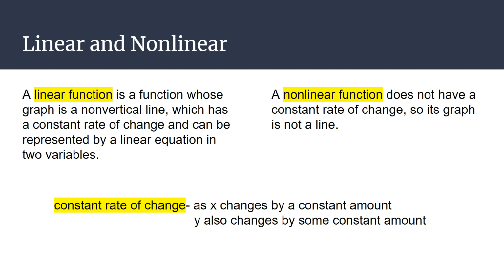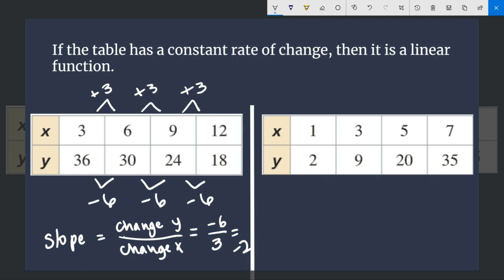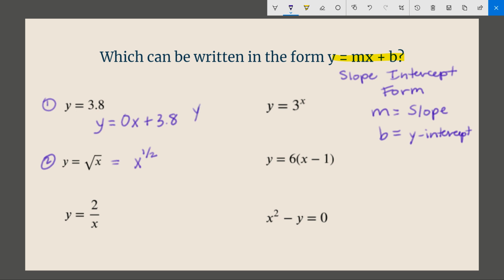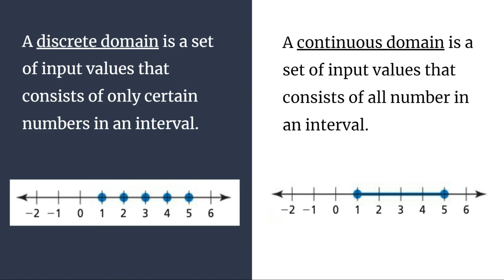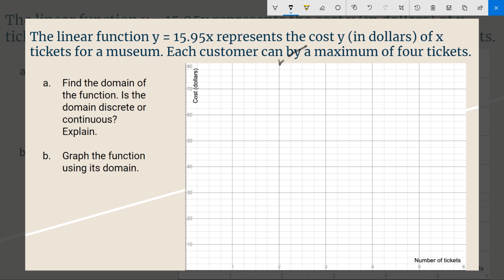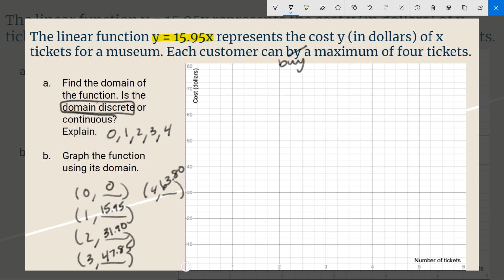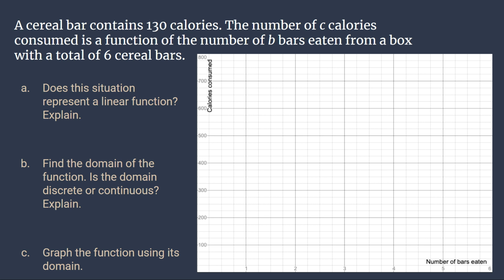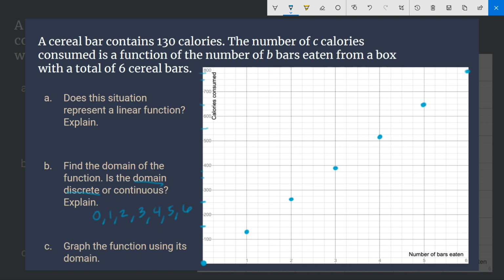SM1 3.2 Linear Functions